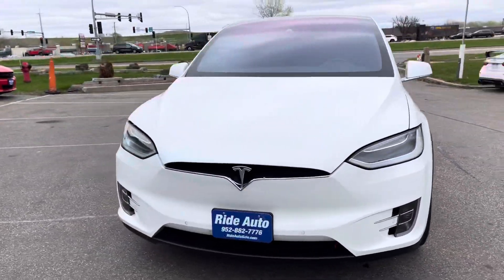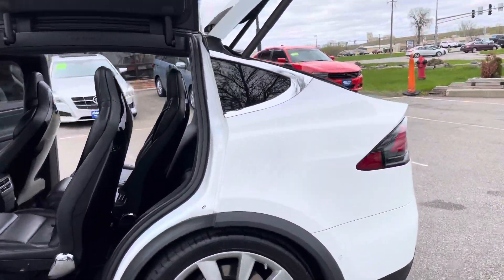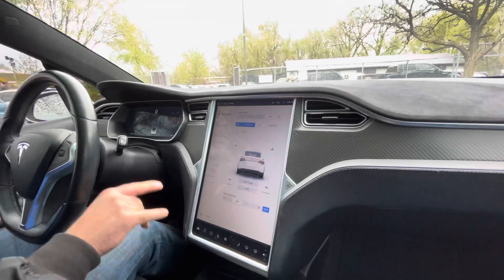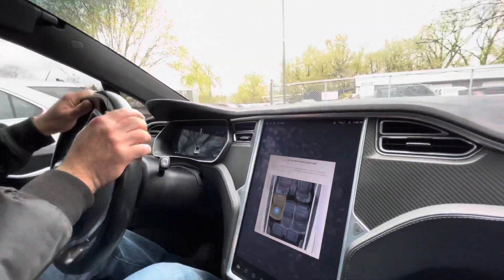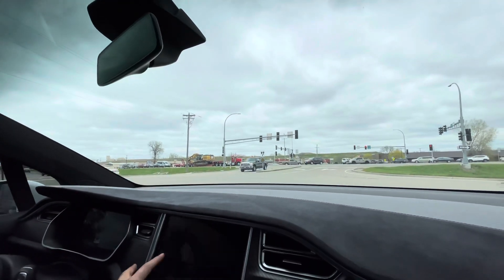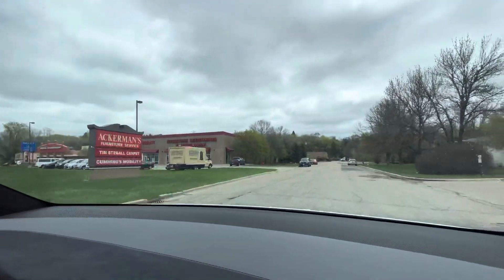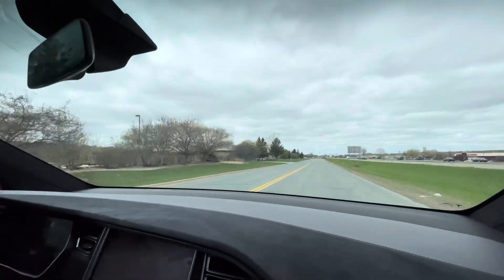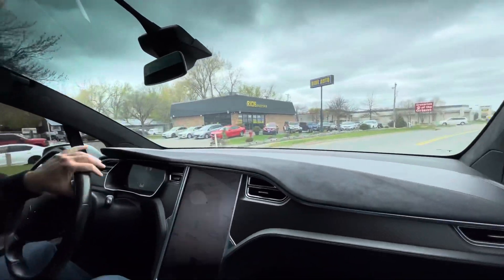2016 Tesla Model X Stock # 21059